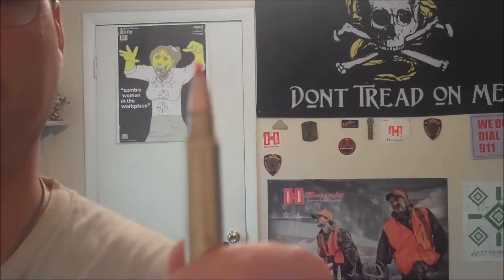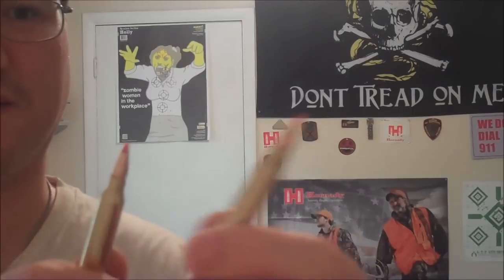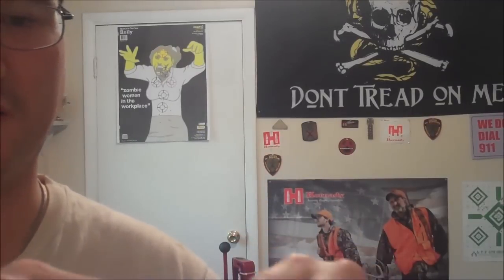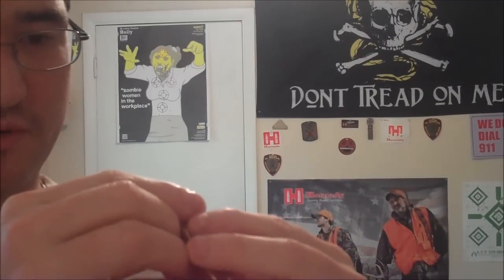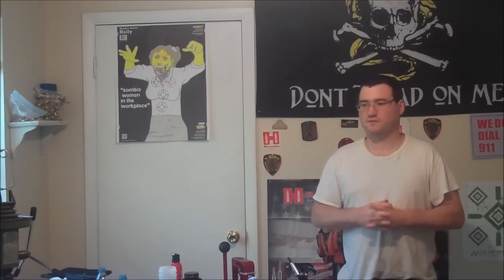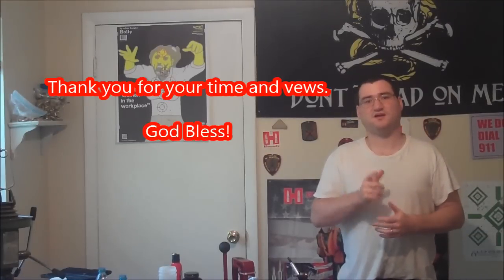Where Is Yankey!!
Where I have Been And What I have Been Doing